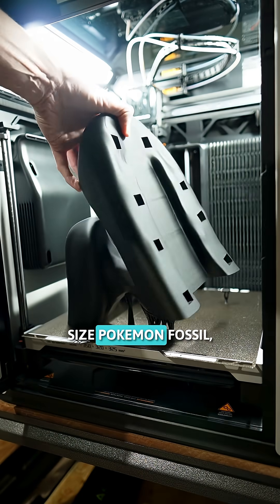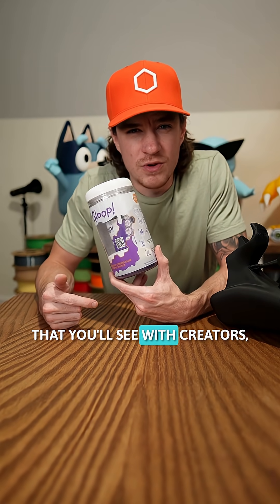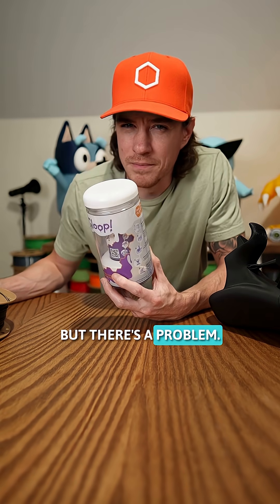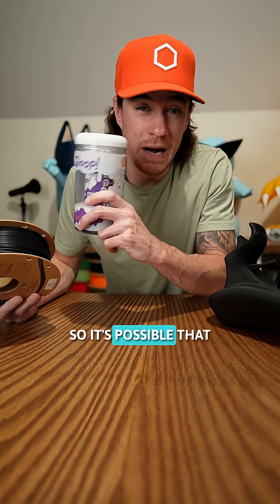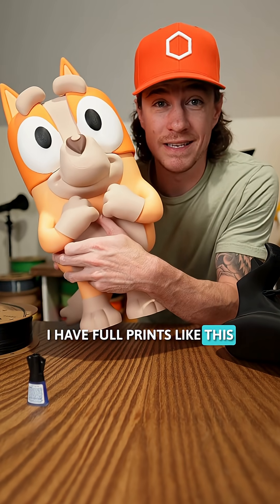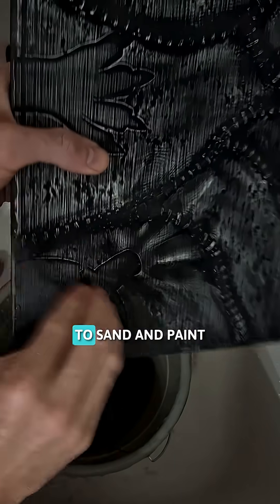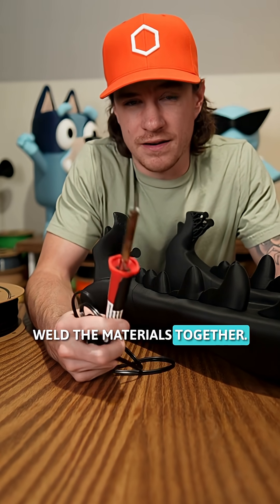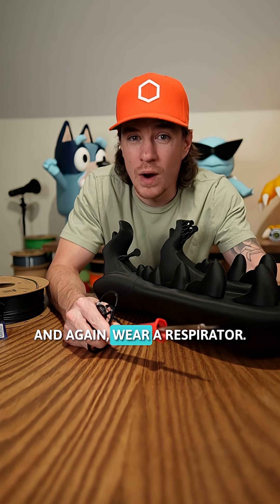Making a Life Sized Pokemon Fossil Pt. 3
Here is part 3 of making a huge Pokemon fossil!

A nozzle company that goes above and beyond to support makers in the community.